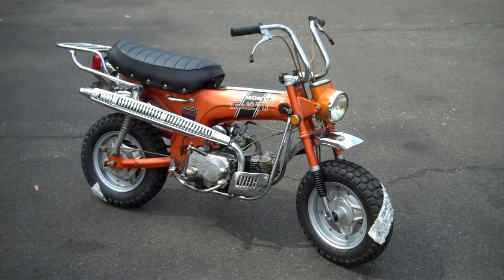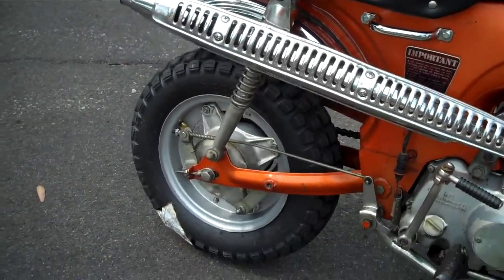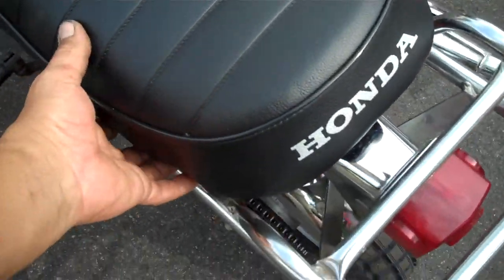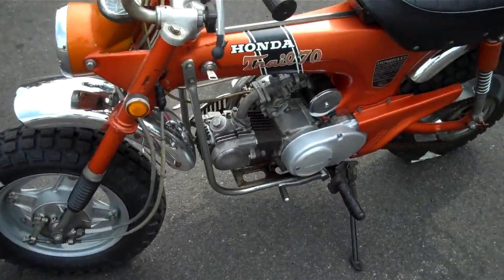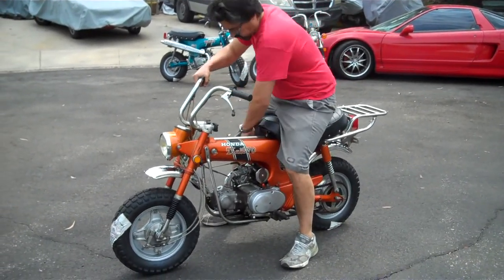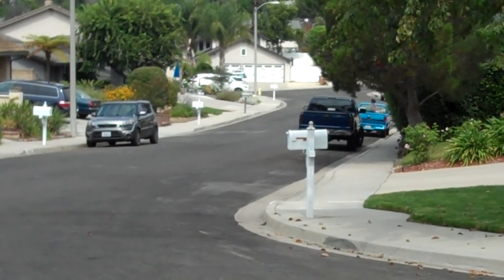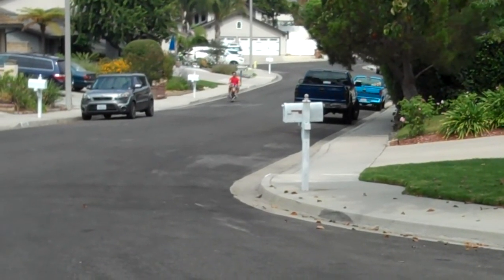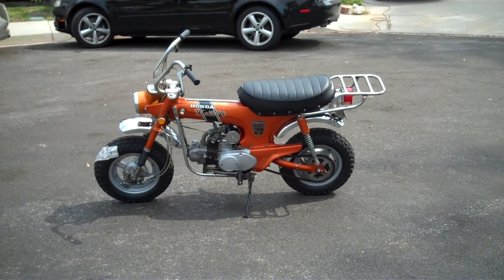1970 Honda CT70H 4 speed manual